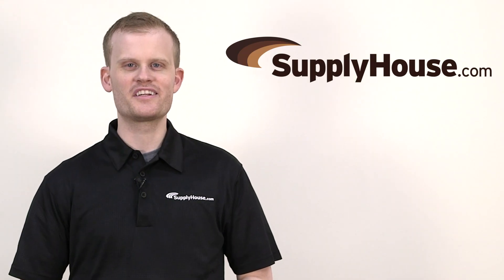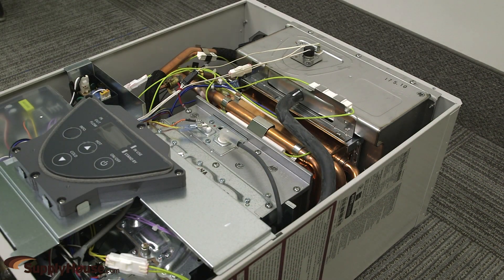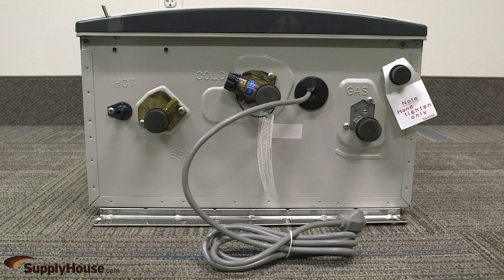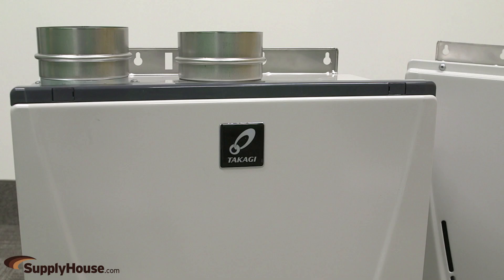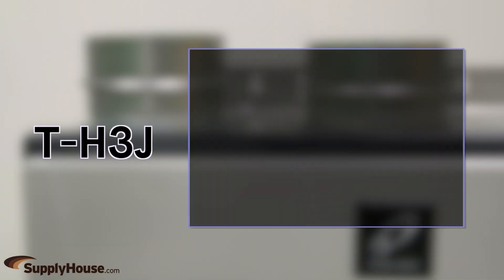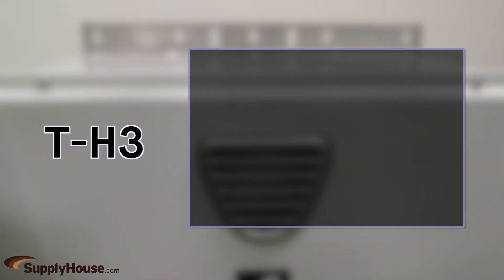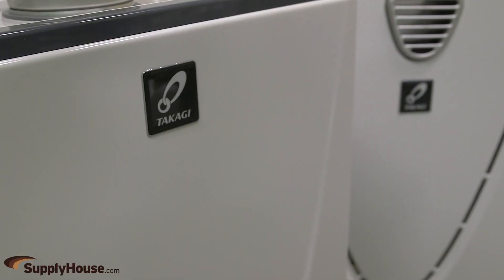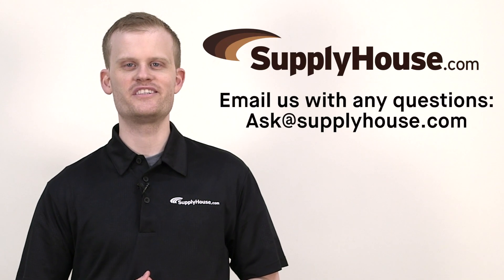Takagi T-H3J, T-H3S, and T-H3 Condensing Tankless Water Heaters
Takagi offers some of the most durable high efficiency tankless heaters on the market.  With Ultra-Low NOx condensing technology, the T-H3J, T-H3S, and T-H3 models provide an energy factor of 0.95 and utilize commercial-grade copper alloy for the heat exchanger tubing.

With no tank, the wall-hung design can also free up your basement, garage, or utility room for additional storage and versatility.  There are many other possible placements such as closets, under stairs and even outdoors with an OS model.  Each unit has 3/4” NPT gas and water connections.

Available for natural gas or propane, these units are 22-1/2" tall and 17-3/4" wide by 10-3/4" deep, have electronic ignition, and are ENERGY STAR qualified.

Indoor models can be vented with 3” or 4” PVC depending on the application, and are also compatible with CPVC, ABS or Category III and IV stainless steel.  They include a built-in temperature controller, advanced diagnostics, a factory-installed power cord, and are certified for altitudes to up to 10,100 feet.  Outdoor models come with a wall mount temperature remote controller to allow temperature adjustments beyond factory settings.

The T-H3J units have a maximum flow rate of 6.6 gallons per minute, 160,000 BTUs, and are good for 1-2 showers.

The T-H3S units have a maximum flow rate of 8 gallons per minute, 180,000 BTUs, and are good for 2-3 showers.

The T-H3 units have a maximum flow rate of 10 gallons per minute, 199,000 BTUs, and are good for 2-4 showers. These units can easily link up to 4 units and up to 20 units with a multi-unit controller, and are well-suited for residential or commercial applications.

Always consider climate and anticipated usage when sizing a tankless water heater.

The T-H3J, T-H3S, and T-H3 models feature a limited 15-year heat exchanger and 5-year parts warranty for residential use, and the T-H3 model offers a limited 10-year heat exchanger and 5-year parts warranty for commercial use.